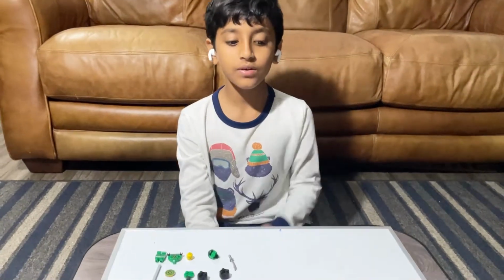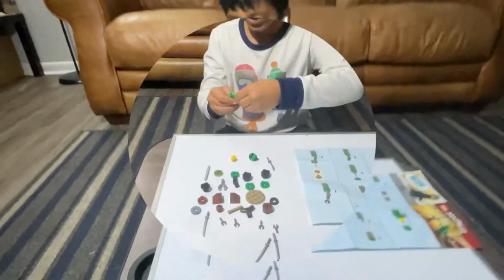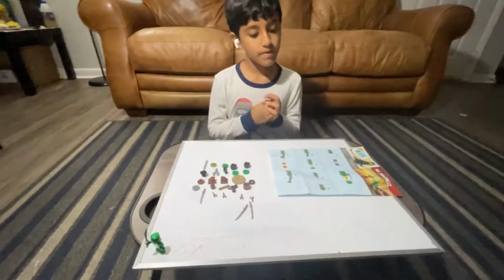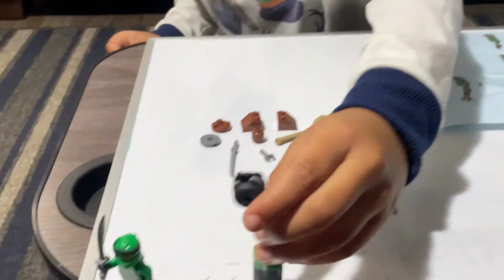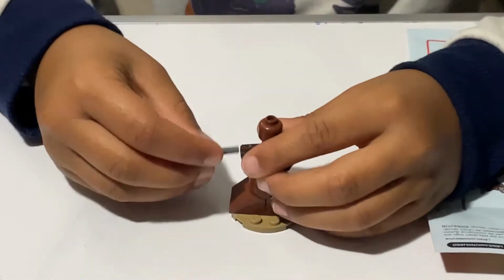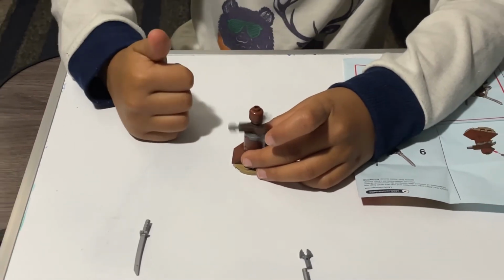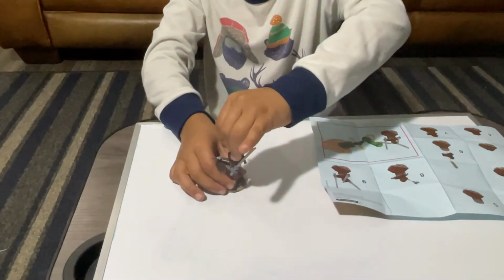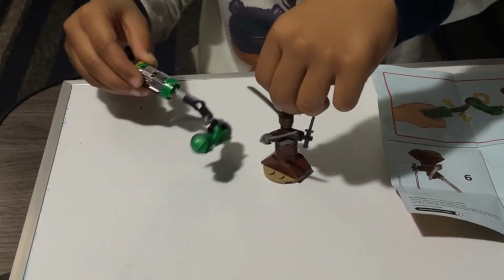Lego - Lloyd Training Dummy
Kuttu and Legos are back! A short project making a training dummy for Lloyd. Lloyd is the Gold Ninja.

Musician: Rook1e